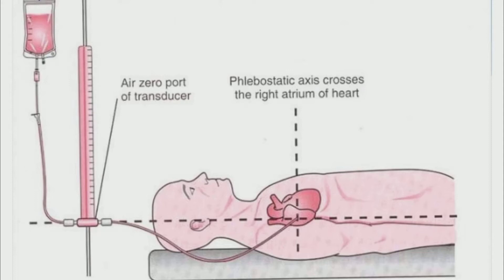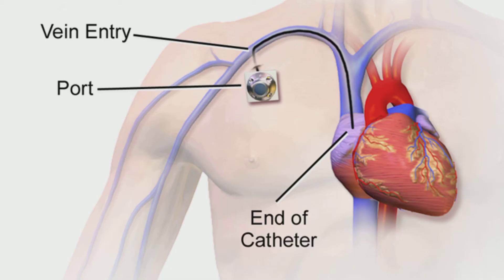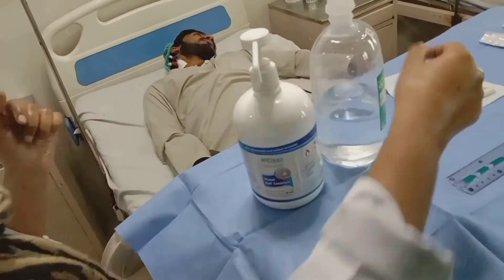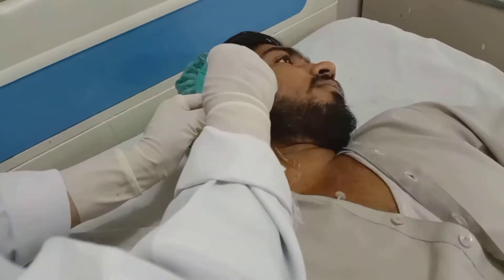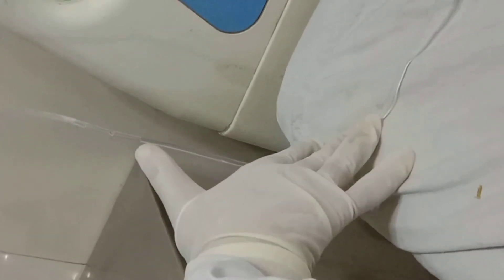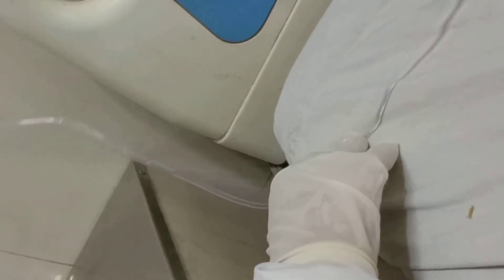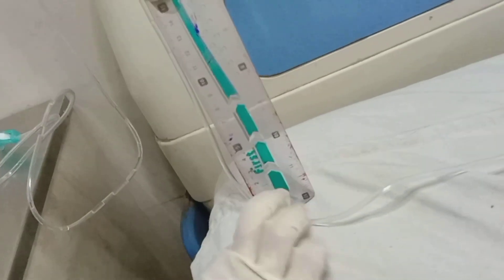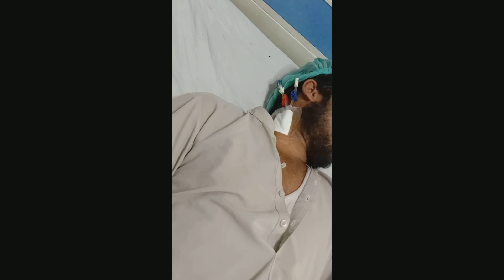How to measure the CVP line pressure?|Volume status assessment|CVP Measurement|Bedside Procedures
How to measure the CVP line pressure in ward?
CVP Measurement
Assessment of volume status
This video will help you to measure the CVP lime pressure in ward on bedside.
CVP pressure is expressed in mm of water.
If it is less than 8 the patient is considered volume depleted and volume overloaded 8f greater than 12 mm of water.

Regards:
Med For All